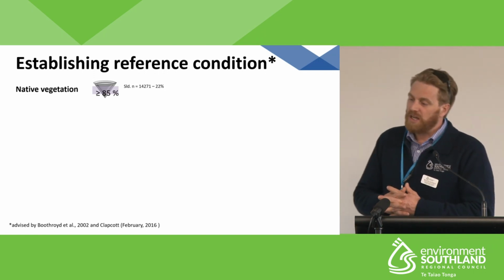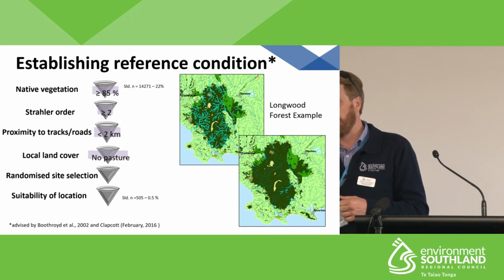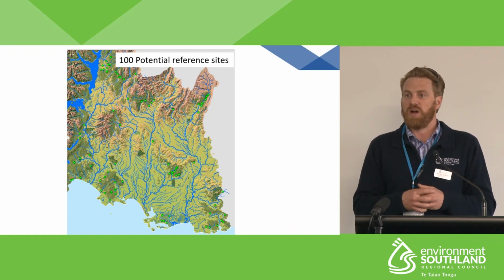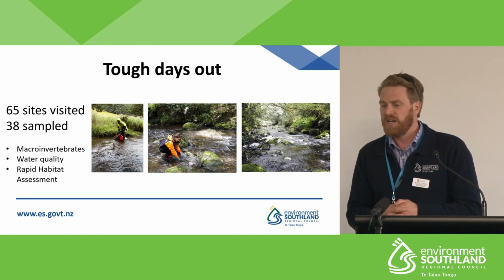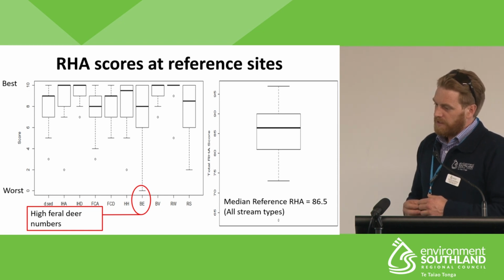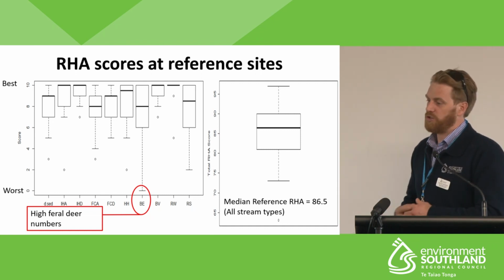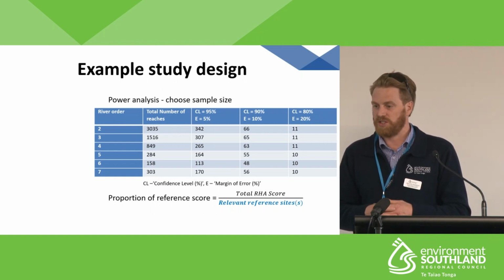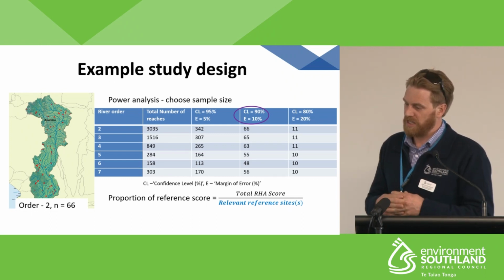Environmental Gradients - Roger Hodson